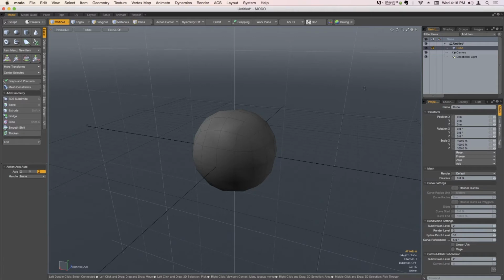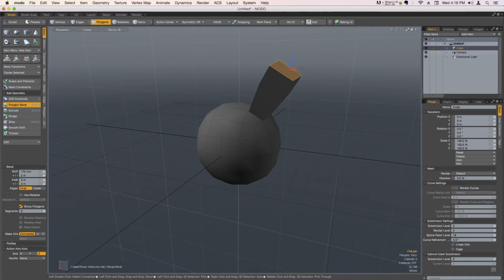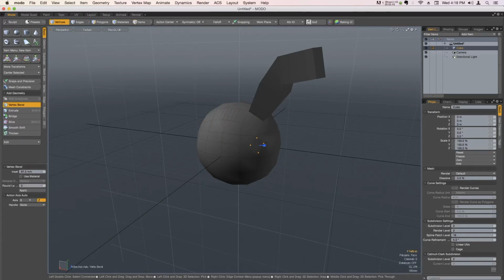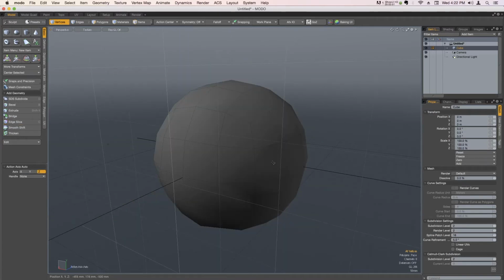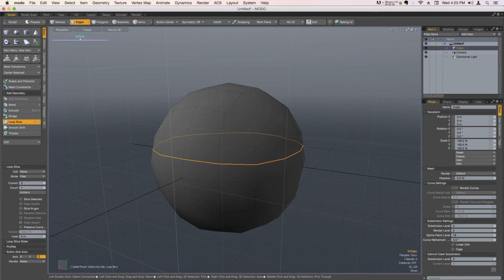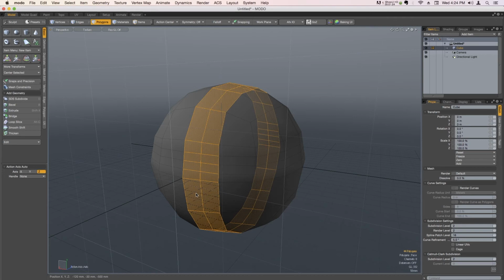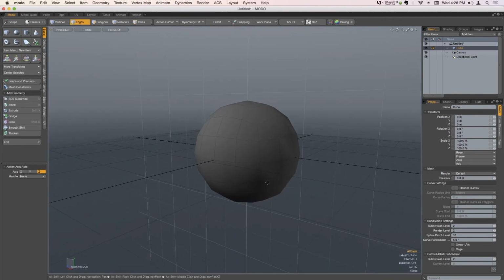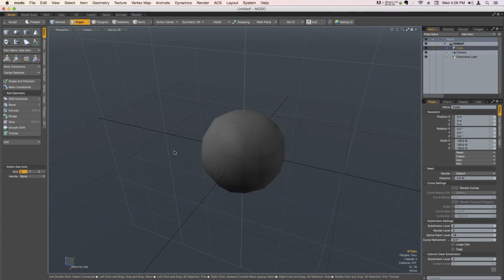5 Great Hotkeys for Modeling in Modo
Five hotkeys to help boost your modeling productivity in Modo.  These will probably be most helpful for beginners.